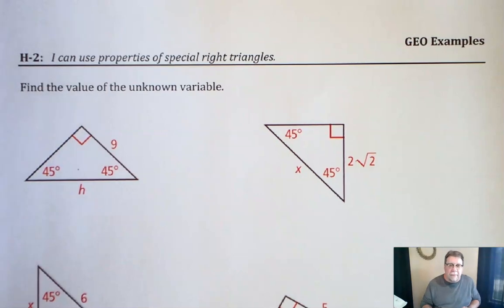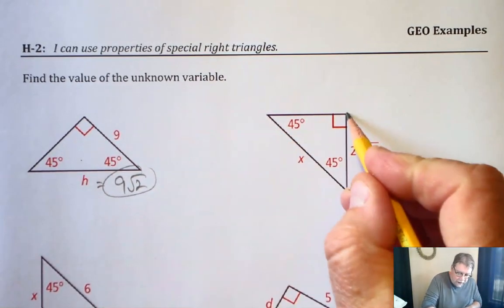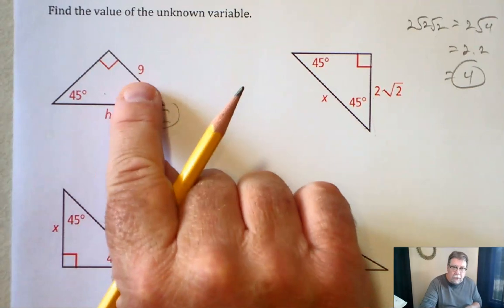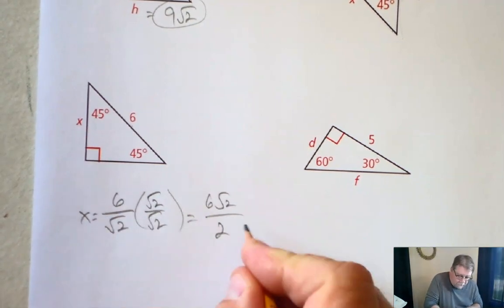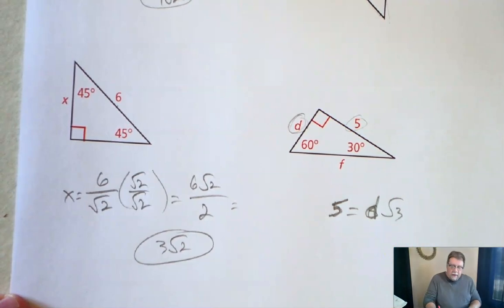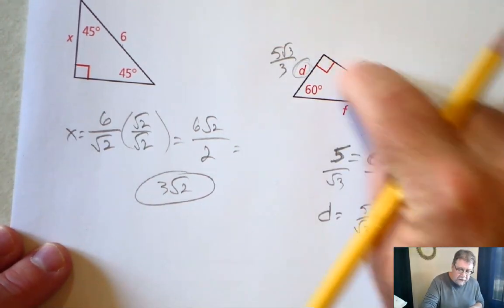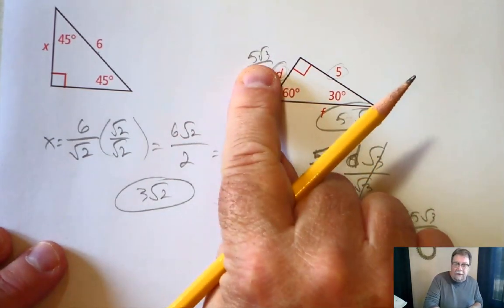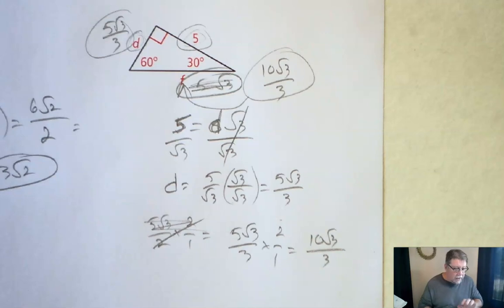H.2 - Ex. 1 - Special Right Triangles